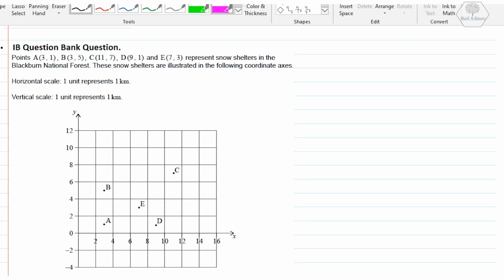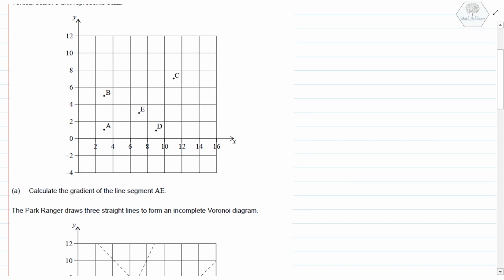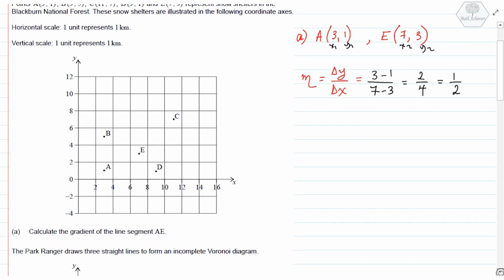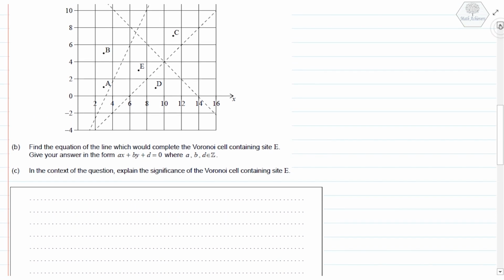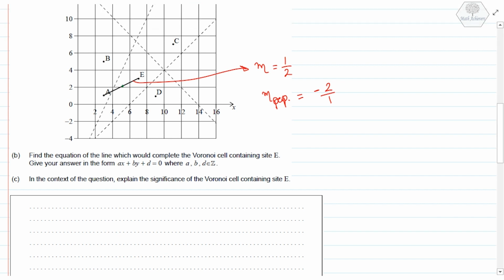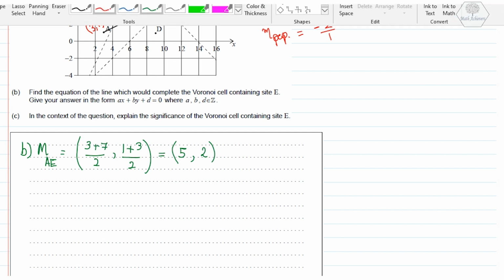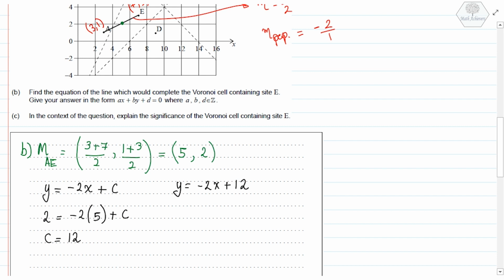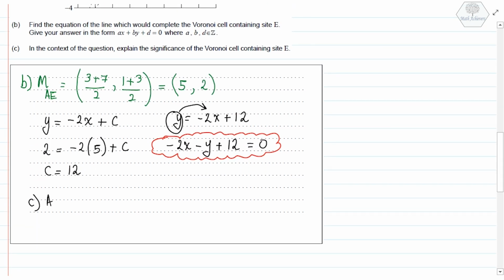7.2 Voronoi Diagrams | IB Question bank practice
📘 IB Math – Voronoi Diagrams Practice | Real IB Questions Solved Step-by-Step

In this video, we solve real IB Questionbank problems involving Voronoi Diagrams from Chapter 7: Geometry & Modeling in IB DP Math AI SL. These types of questions test your spatial reasoning, modeling interpretation, and attention to geometric boundaries.

✅ You’ll practice:

Identifying regions and boundaries in a Voronoi diagram

Determining the closest points and bisectors

Solving modeling problems involving distance and location

Understanding real-world contexts like delivery zones or resource allocation

Tips to avoid common mistakes IB students make in Voronoi questions

I’m Yazan Tadros — an IB Math Examiner and one of the most trusted private IB Math tutors in Amman, Jordan.

IB DP Math Internal Assessment (topic guidance, structure development, and final review)
🔹 My students consistently raise their scores — many reaching a level 7

📍 Based in Amman – tutoring available in-person or online

🎯 Unlock Your 7 in IB Math – with direct support from someone who marks IB exams.